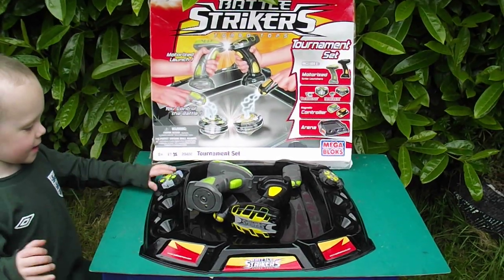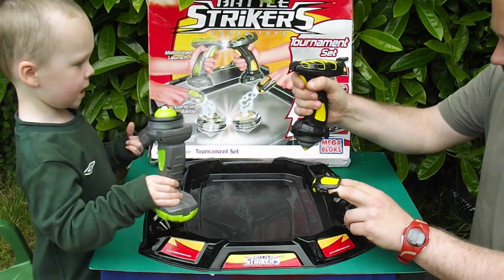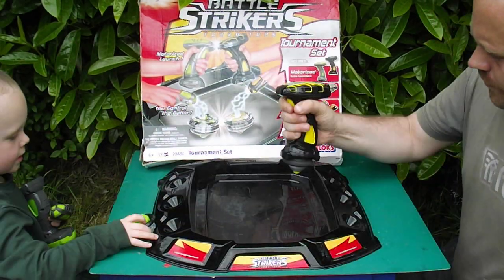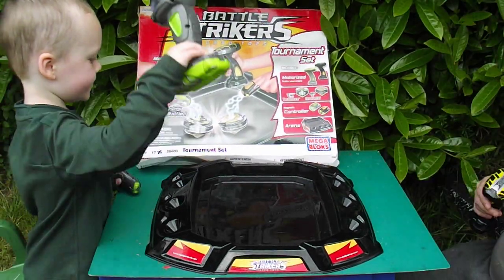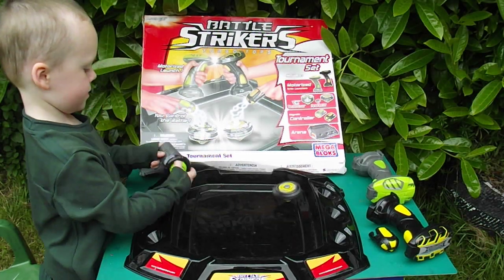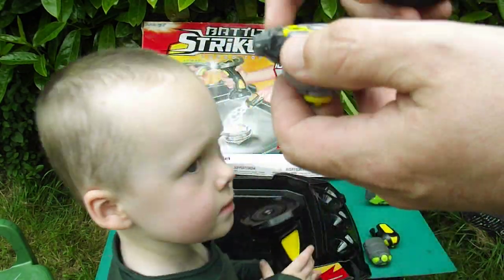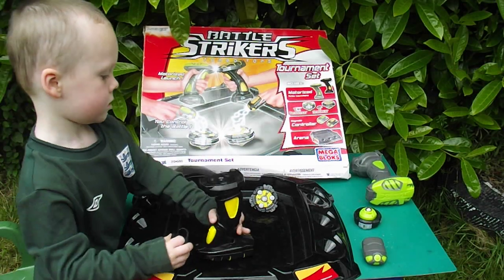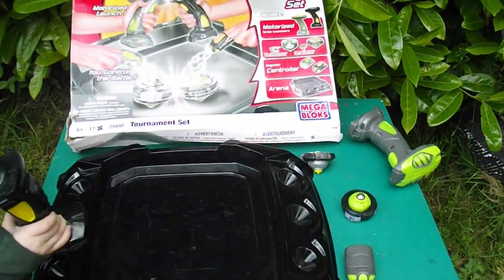magnext battle strikers turbo tops tournament set mega bloks beyblades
Oscar and daddy went to car boot and we got this game for a pound had no idea what it was but when we got it home was pretty good bargain for only a pound not even 2 dollars for Americans watching , basically its by mega bloks and its like bey-blades but battery operated and magnetic, you connect the turbo tops to the motorized turbo launcher controls press button then they spin rotate , you then flick them onto battle arena and fight with them using magnetic control you put on your fingers pretty scientific kids are amazed , its called magnext battle strikers turbo tops

Oscar e papai foi para o carro boot e temos este jogo por uma libra não tinha idéia do que era, mas quando chegamos em casa foi muito bom pechincha por apenas uma libra nem sequer 2 dólares para os americanos assistindo, basicamente por mega bloks e seus Como bey-lâminas mas bateria operado e magnético, você conecta os topos de turbo aos controles de lançador de turbo motorizados apertam botão então eles giram girar, você então flick eles em batalha arena e luta com eles que usam controle magnético você põe em seus dedos crianças científicas muito São espantados, seus chamados magnext batalha strikers turbo tops